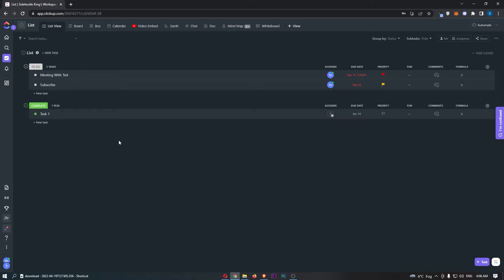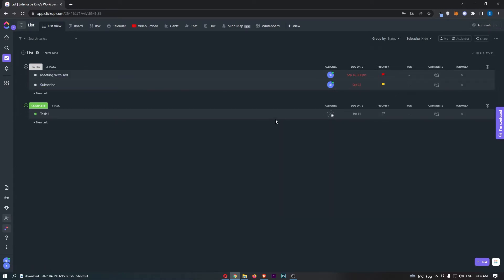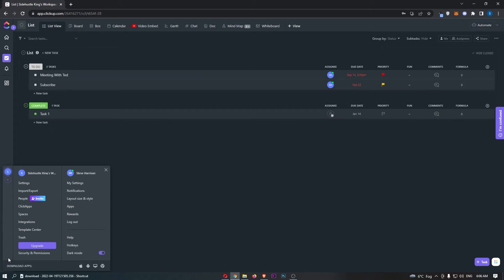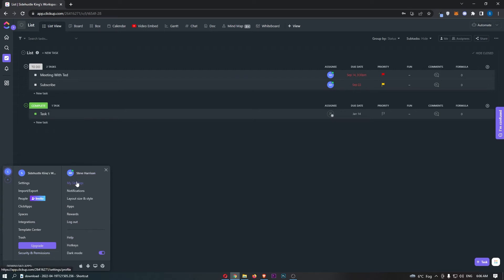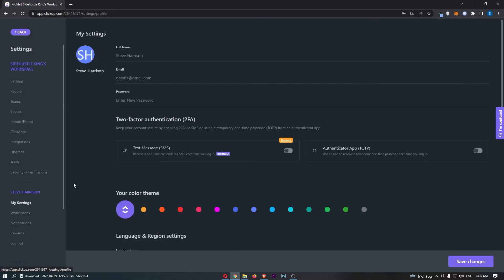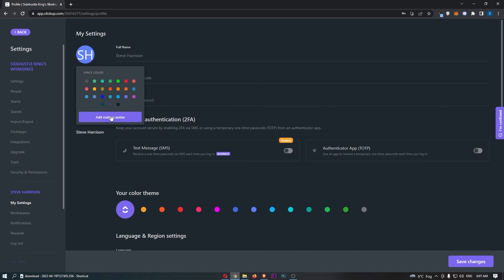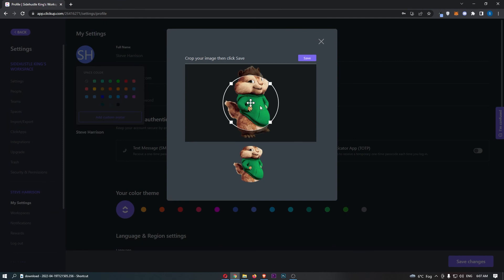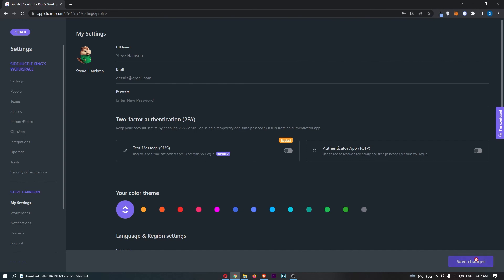How To Change Profile Picture on ClickUp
In this tutorial I will show you How To Change Profile Picture on ClickUp